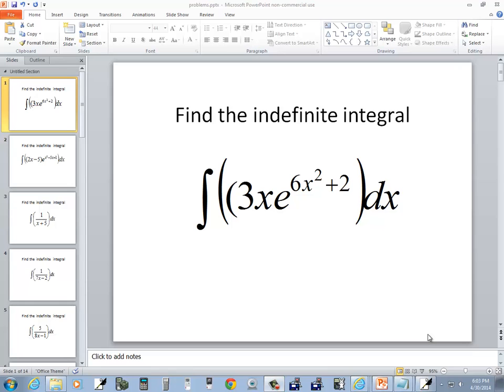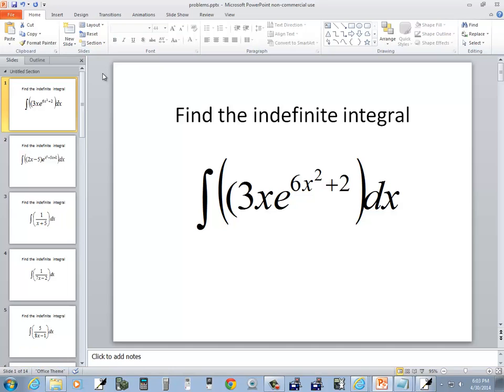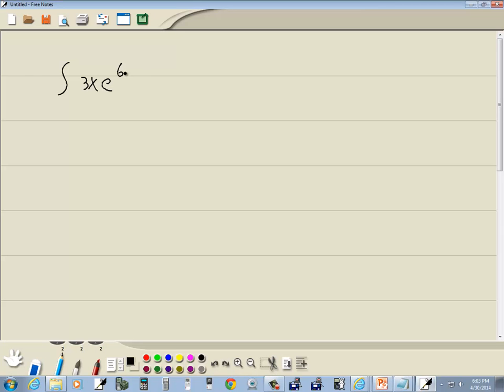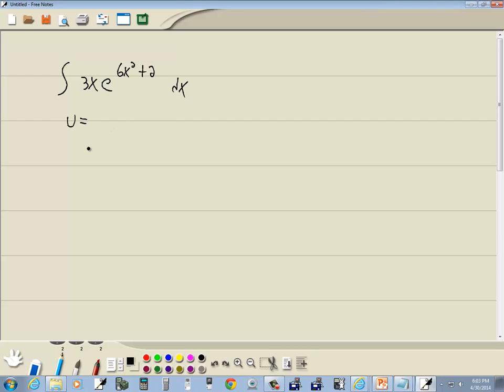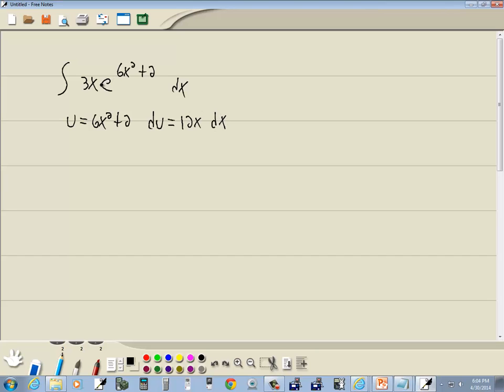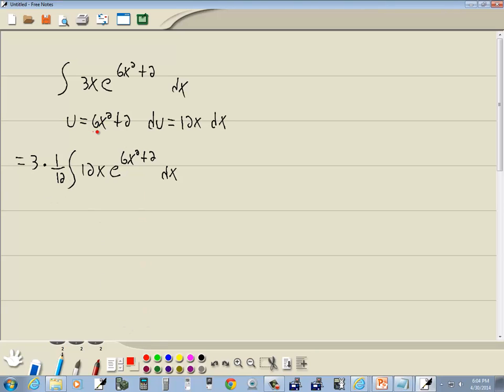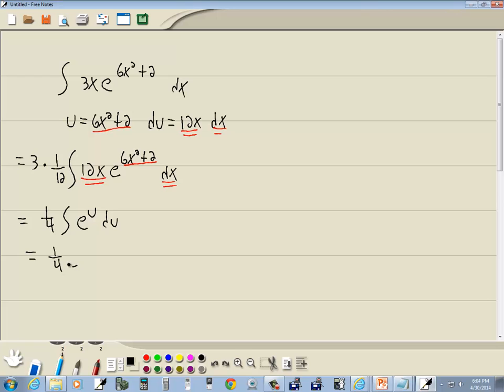Calculus for Business_Economics - Homework - exponential integration - P0529339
Calculus for Business_Economics - Homework - exponential integration - P0529339.  See http:__ for more videos